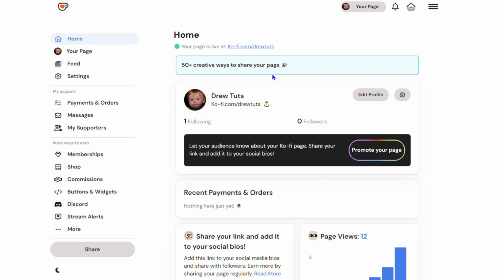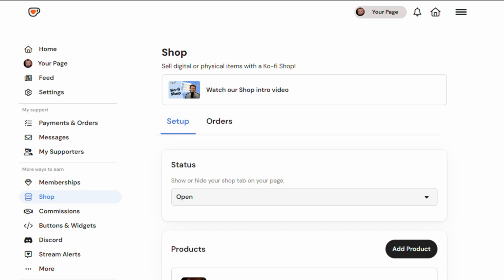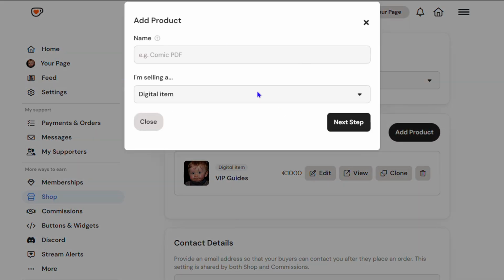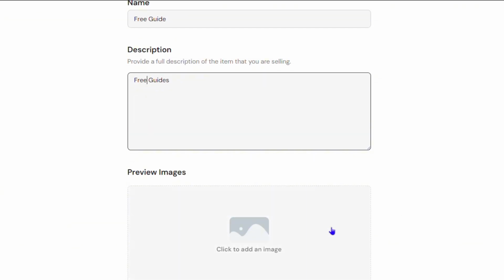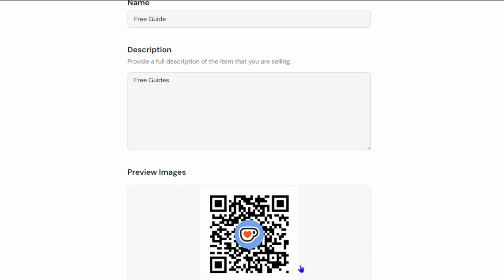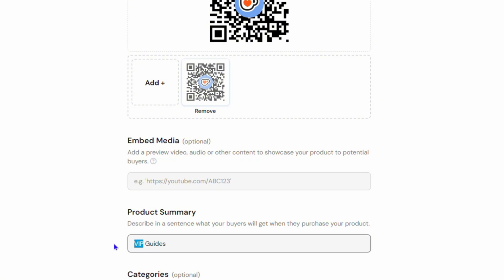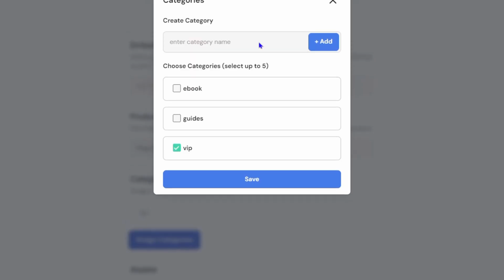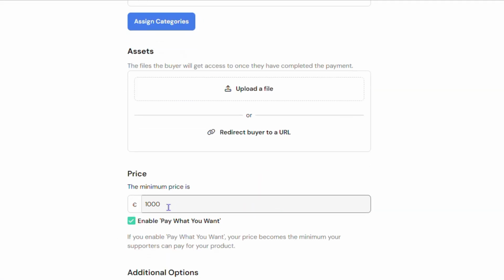How to Add Free Giveaway Items to Your Ko-fi Shop (Step-by-Step Guide)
Want to grow your Ko-fi shop and attract more supporters? Adding free giveaways can be a game-changer! In this video, we'll show you how to add free giveaways to your Ko-fi shop and increase engagement with your audience. Learn the benefits of offering free giveaways, how to set them up, and tips to make them effective. Whether you're an artist, writer, or creator, this video is perfect for you!

Related Keywords
digital products, social media marketing, crowdfunding, Ko-fi shop, supporter rewards, junk journal inspiration, junk journal inspirations, Ko-fi tutorial, building community, Ko-fi tips, how to use Ko-fi, online income, monetizing content, creative entrepreneurship, content creator tips, small business tips

Channel Affiliates
Equipment & tools I use (affiliate links):